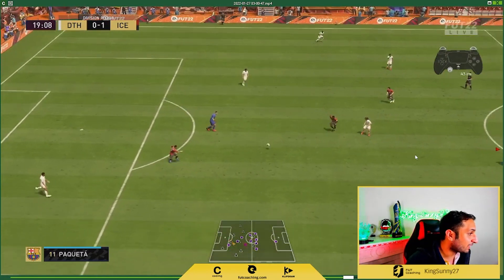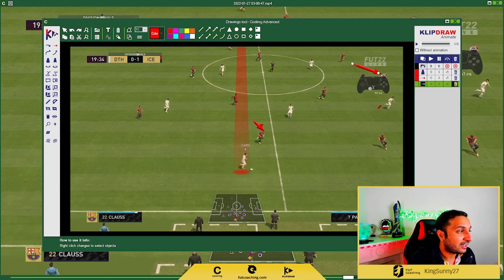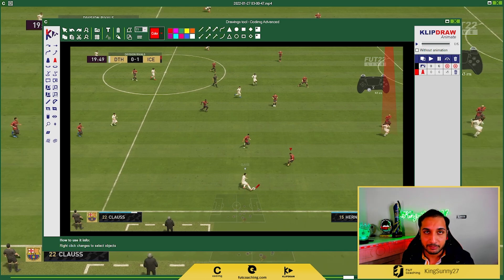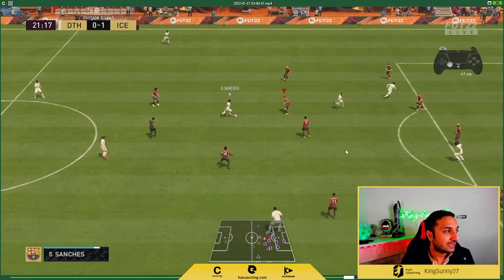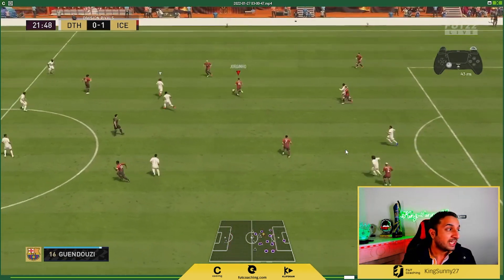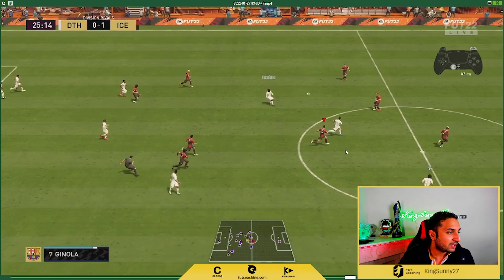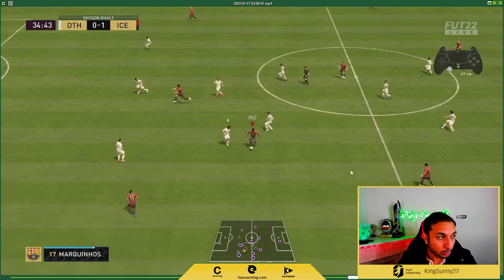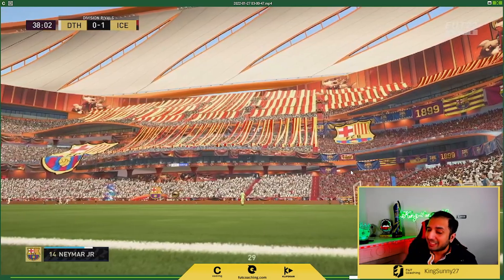They Are LYING To You! USE THIS DEFENDING TECHNIQUE INSTEAD.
Ultimate Fifa 22 Defending Tutorial Post Patch. Best Pro Jockey Technique.

➡️ Unlock your potential, get coached by me for more details!